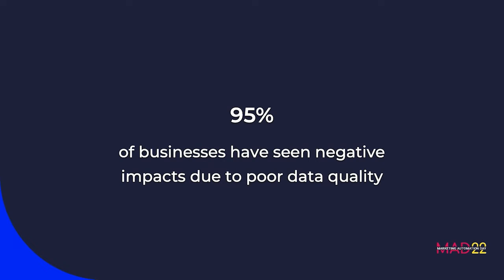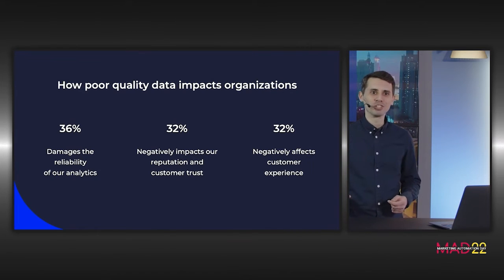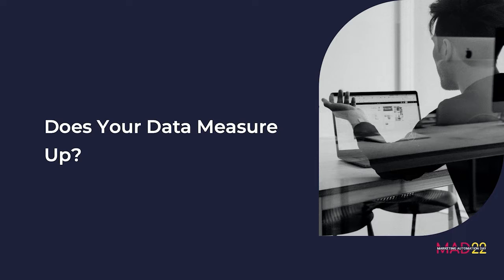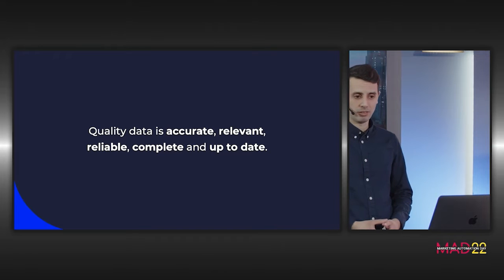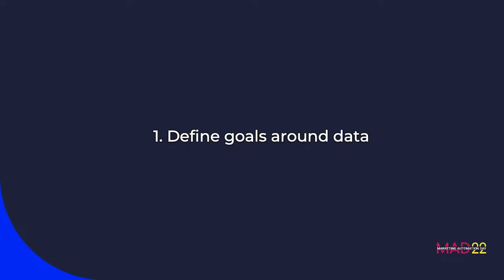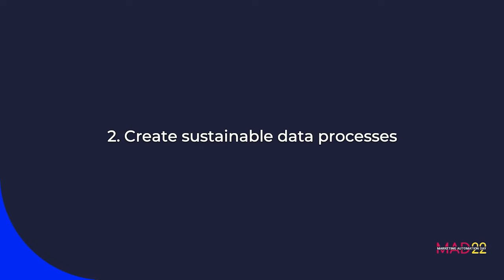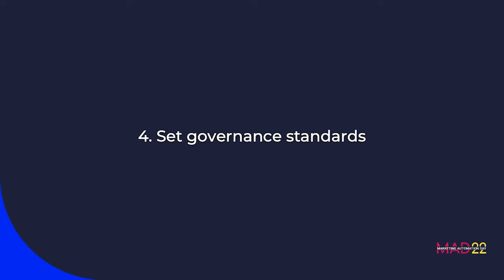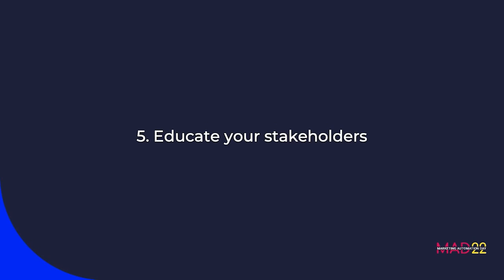Data Management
Data management - an essential part of marketing automation
Data is at the core of marketing automation. It serves as the basis for personalisation, alignment within the organisation and reporting. At the same time, data quality represents one of the main obstacles marketing automation professionals face today.

This presentation was part of Marketing Automation Day Spring 2022 hosted by Wednesday Relations.